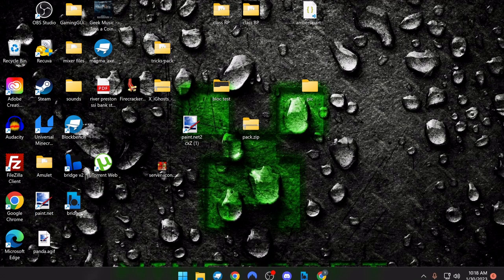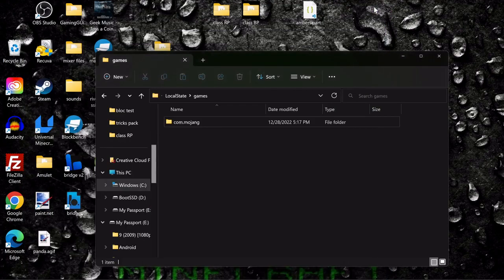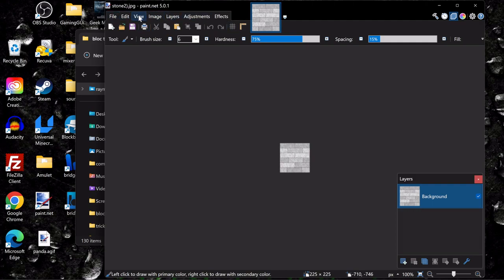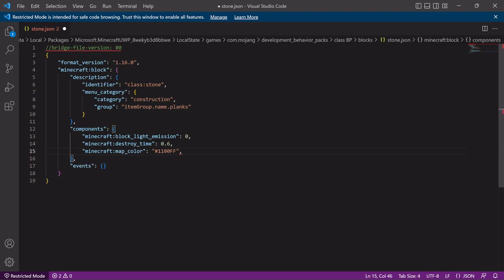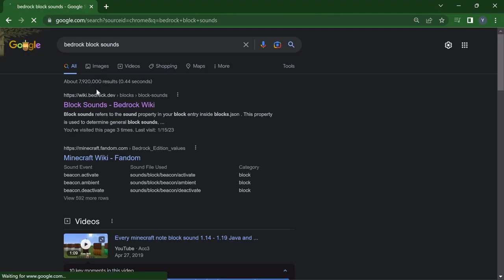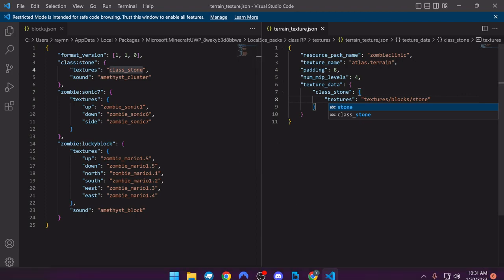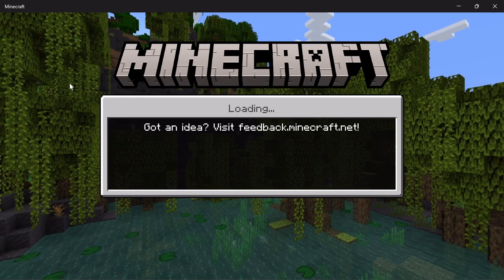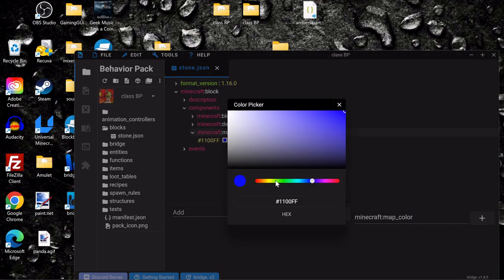block making 101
i will have the pack file on the discord for you to download in it there will also be the file loaction and all the programs you will need